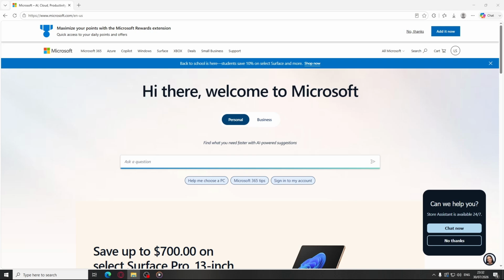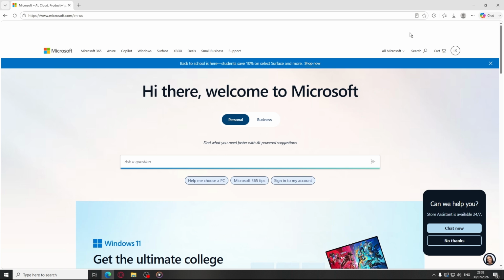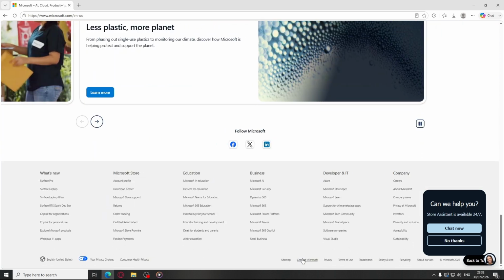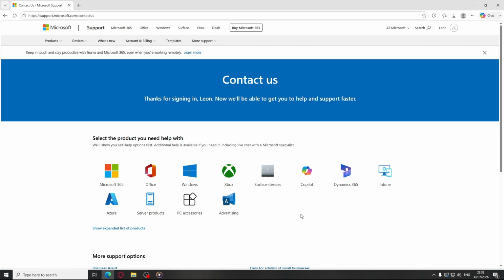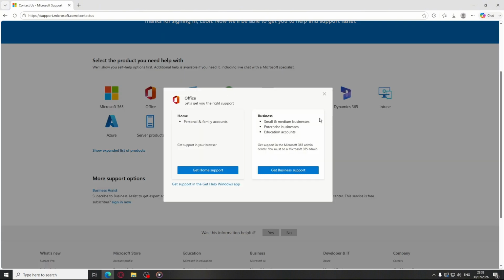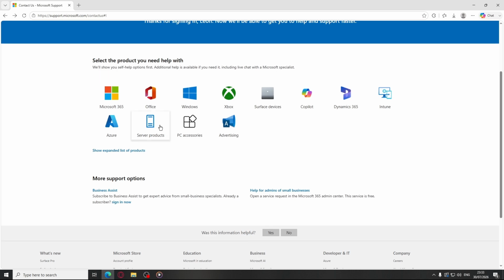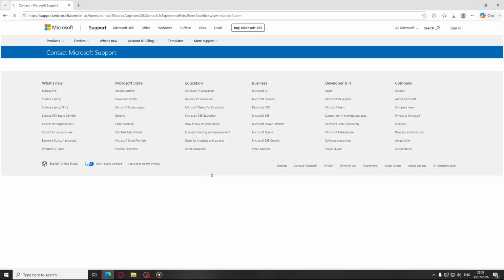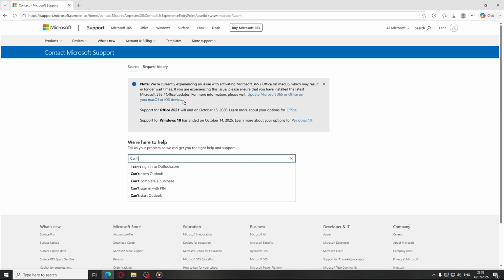How to Contact Microsoft Support (2026) — Full Guide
Hey friends, in today's short video I'm going to show you exactly how to contact Microsoft support and reach a live agent — what to have ready before connecting and when to ask for escalation.